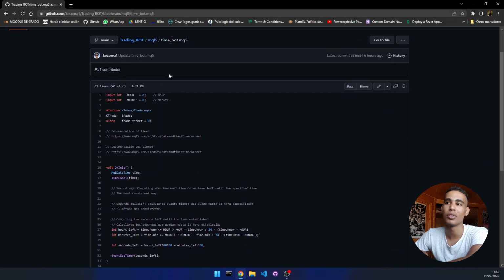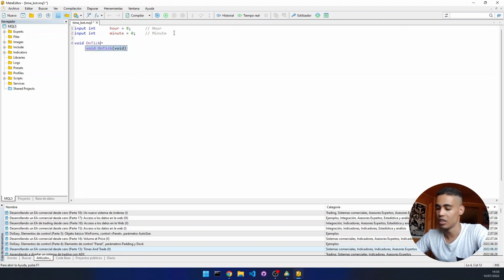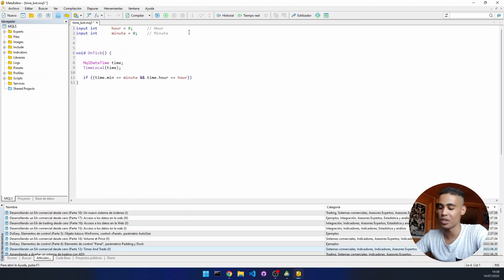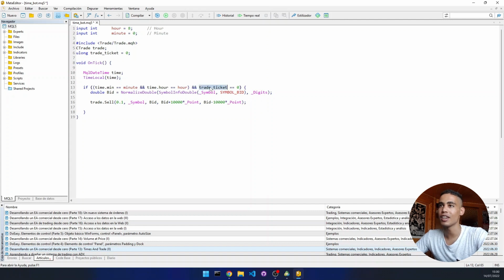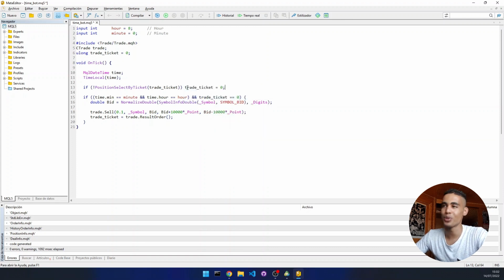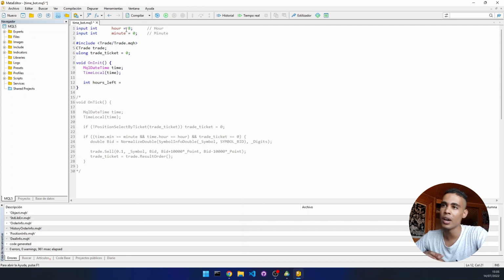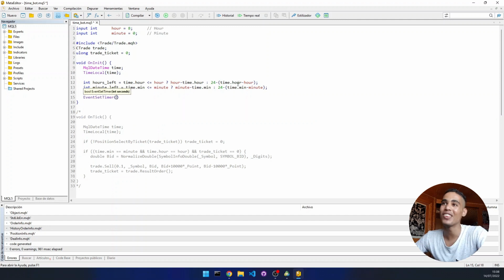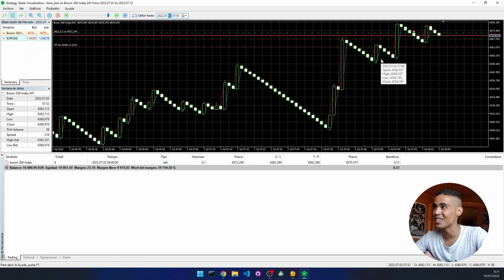TIME BOT! - MQL5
In this video I'm going to teach you how to implement a bot that opens a position every day at a certain time!!

Content of the video:
0:00 - Intro
0:10 - Github
0:55 - Coding: 1st way
9:50 - Coding: 2nd way
16:56 - Outro